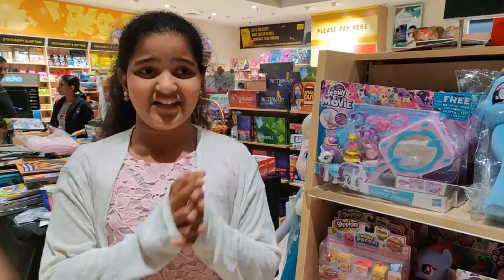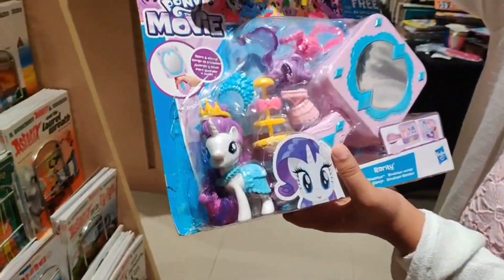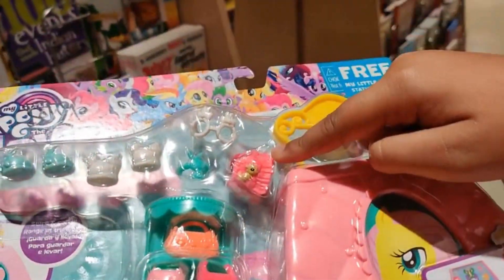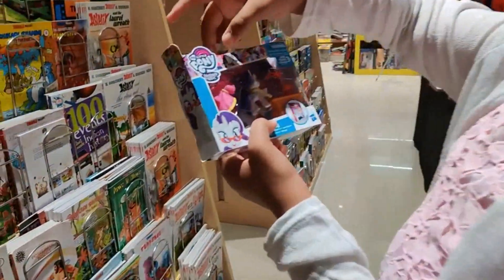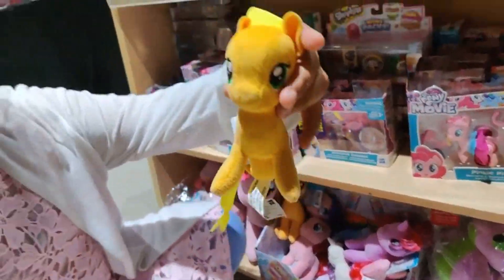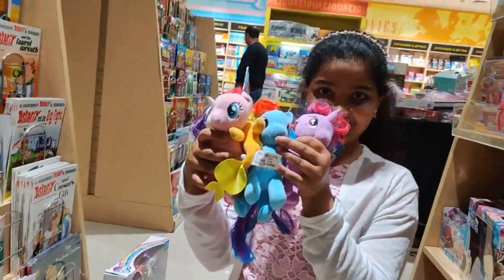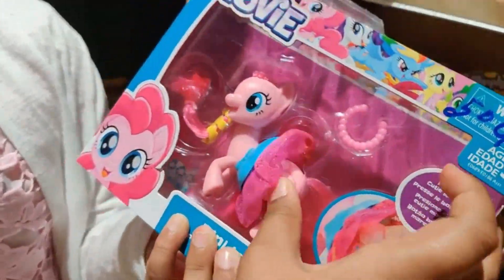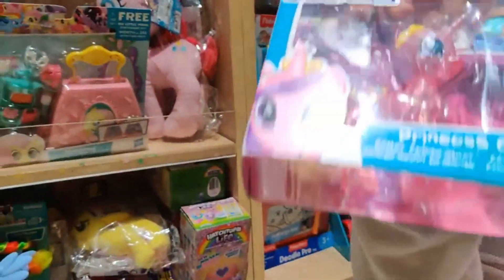My Little Pony Toys | Aaliya Amreen